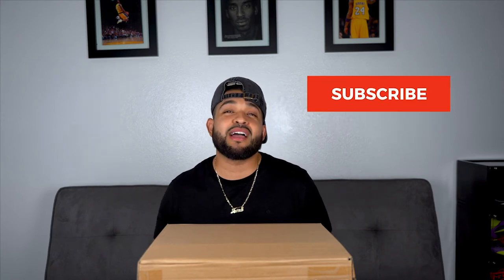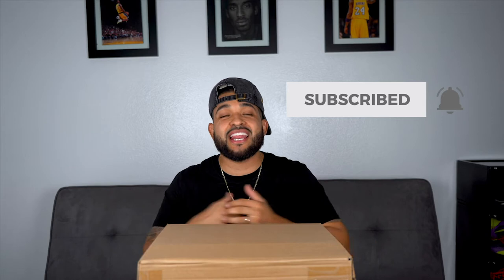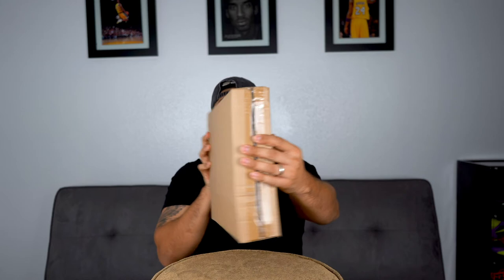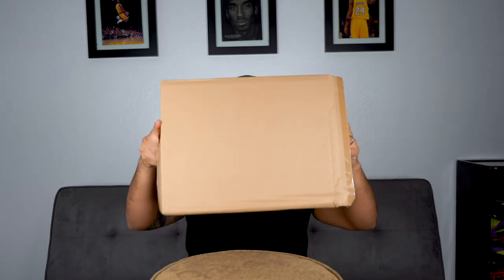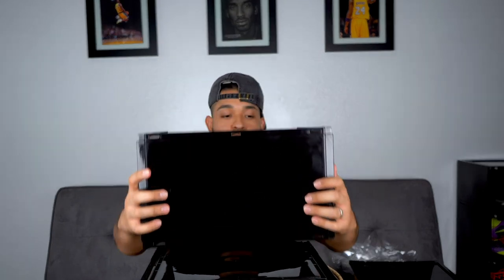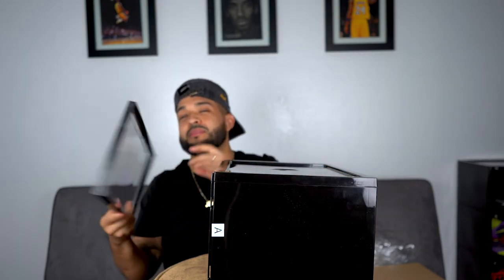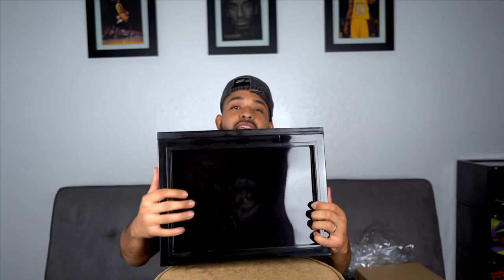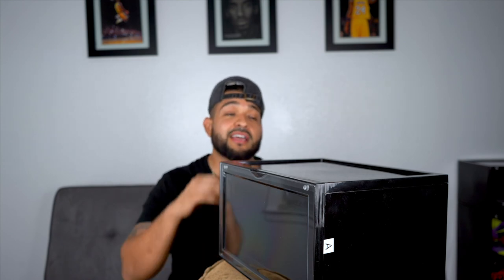BEST DROP FRONT SHOE BOX AMAZON REVIEW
DROP FRONT SHOE BOX AMAZON REVIEW, BEST SHOE BOX AND FOR THE BEST PRICE. SHOES FIT PERFECT AND STACKABLE.

BEST DROP FRONT SHOE BOX

Camera 1

2ND CAMERA

UNIVERSAL TRIPOD

AS ALWAYS STAY POSITIVE, SPREAD POSITIVE VIBES, AND THANK GOD FOR EACH DAY!! 🙏🏽🙏🏽